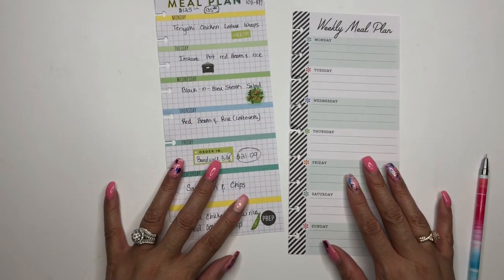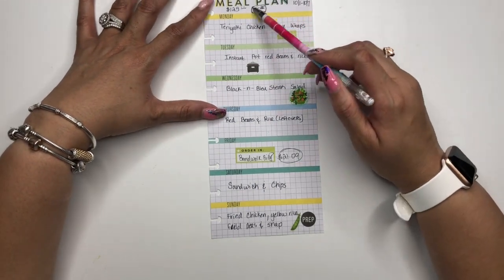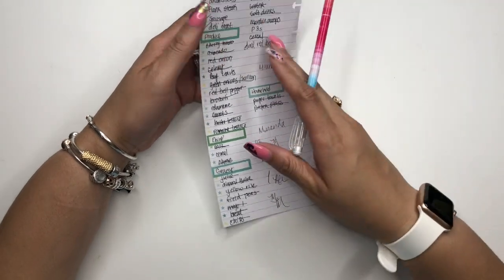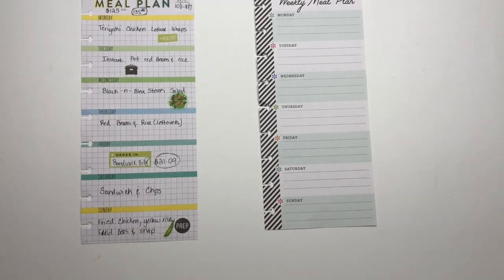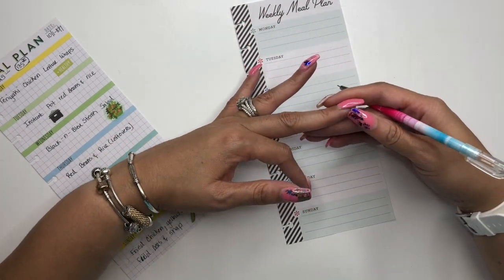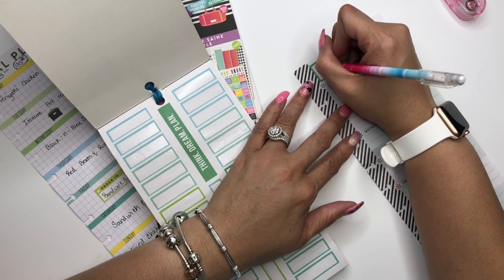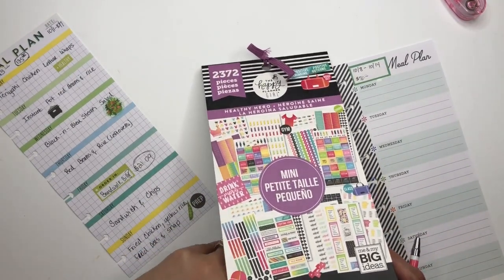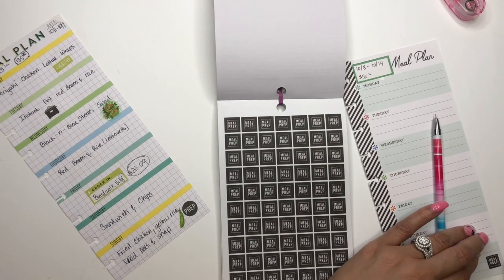Healthy Hero Meal Plan 10/14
Meal Plan 10/8-10/14- Late posting.